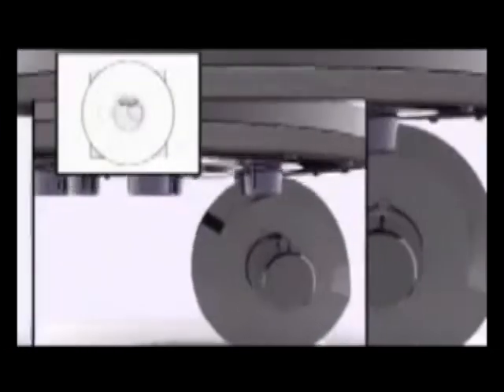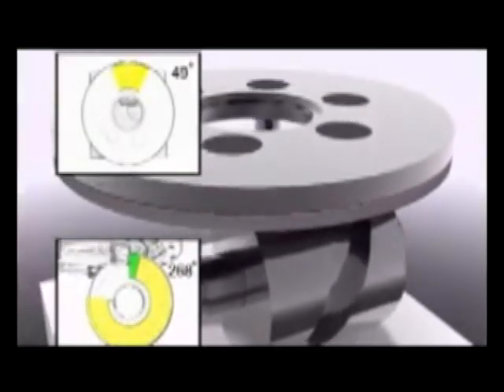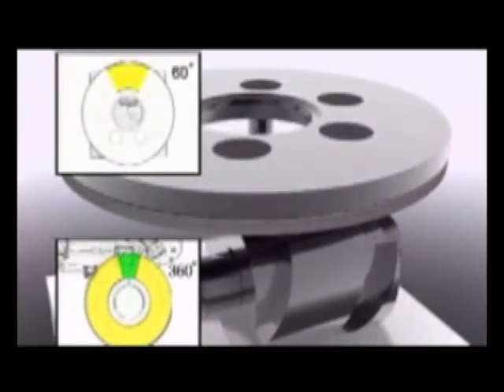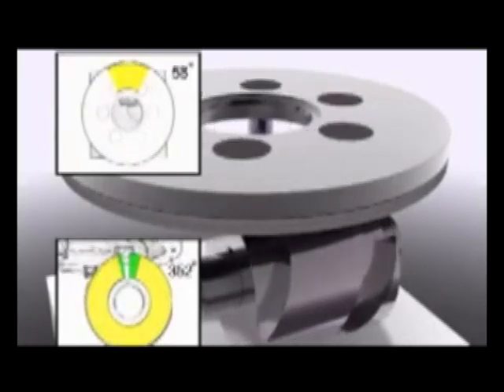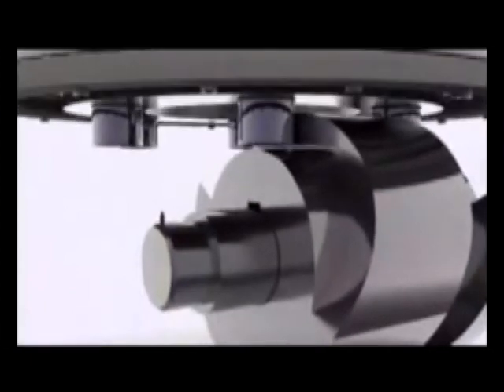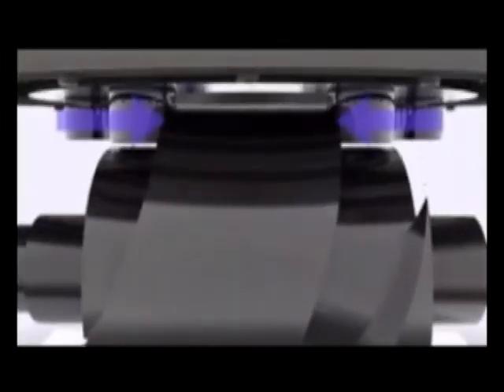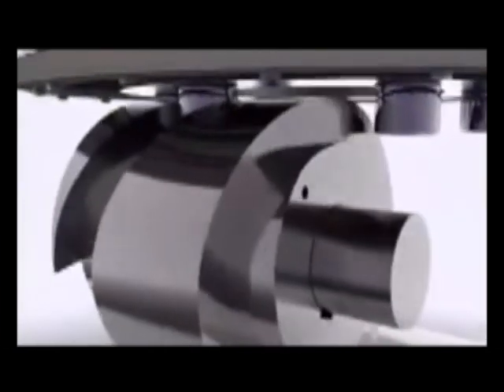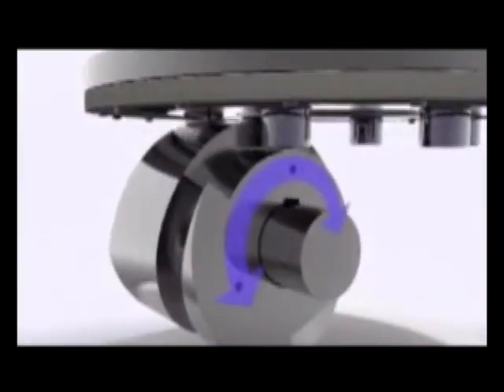Barrel Cams in Rotary Tables